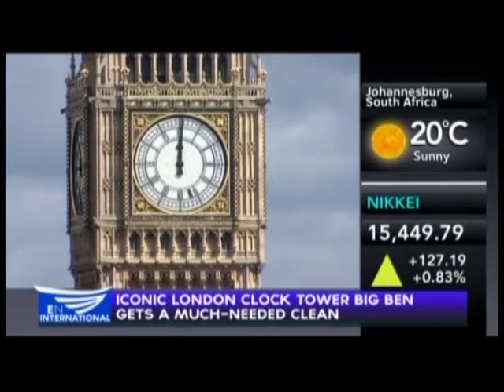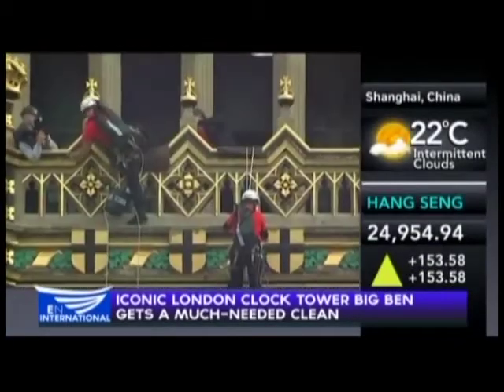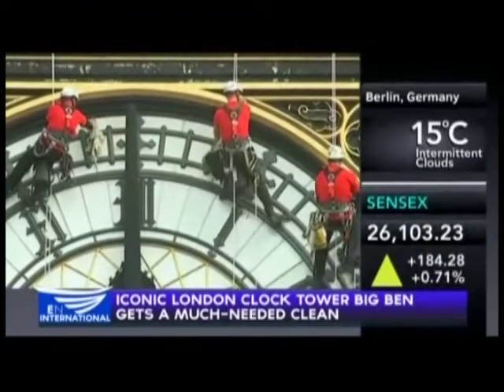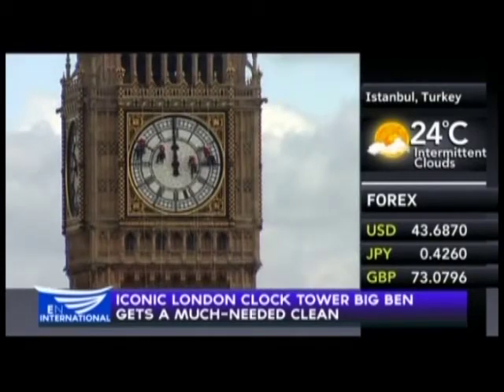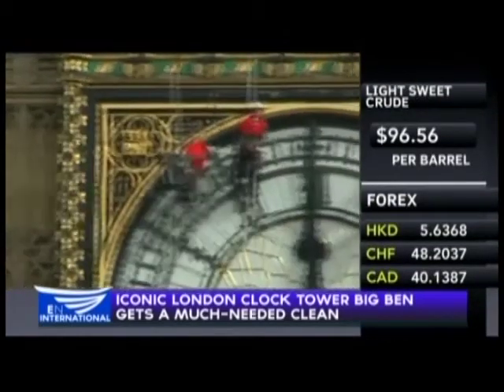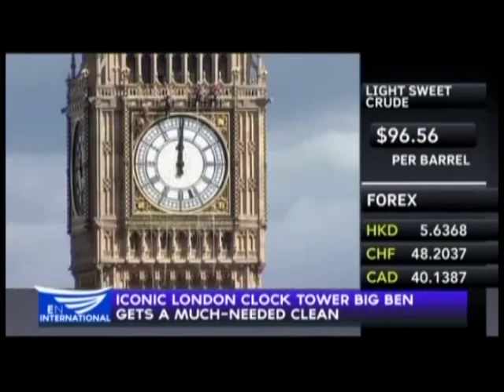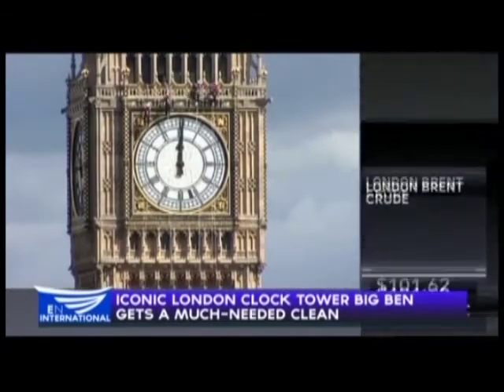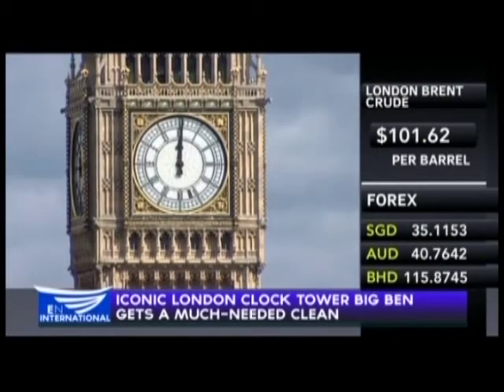Iconic London clock tower big ben gets a much-needed clean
London's iconic clock tower known internationally as "Big Ben" gets a much-needed clean up.